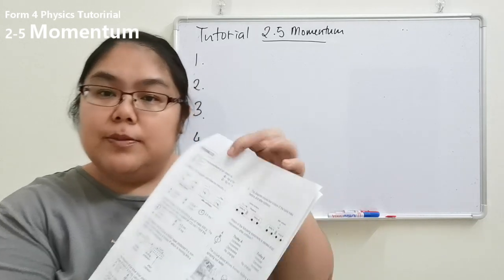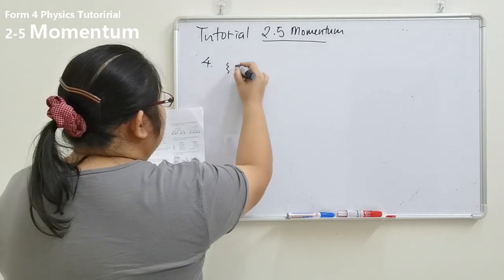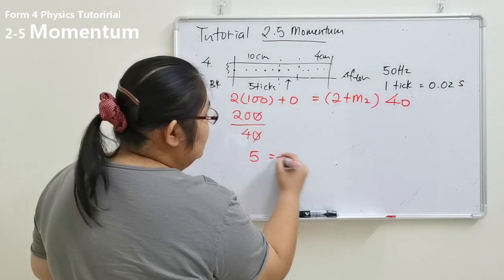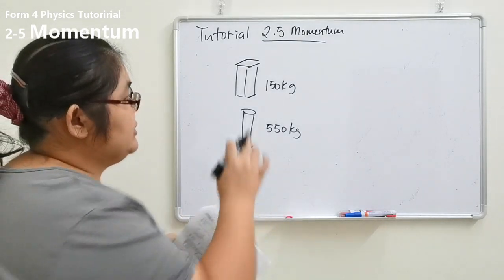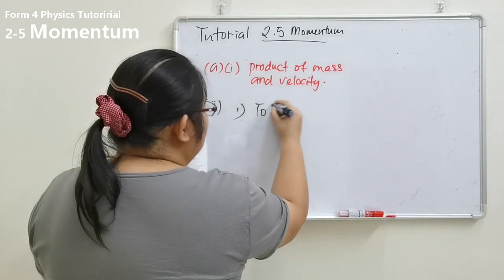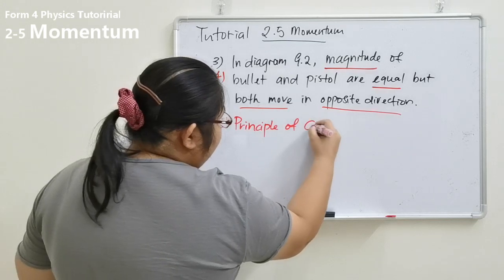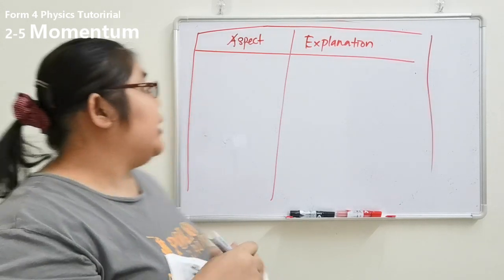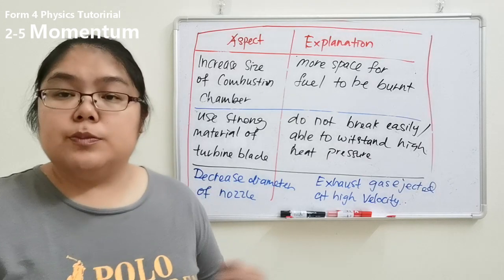Tutorial 2.5 Form 4 Physics Momentum KSSM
Momentum, product of the mass of a particle and its velocity. Momentum is a vector quantity; i.e., it has both magnitude and direction. Isaac Newton’s second law of motion states that the time rate of change of momentum is equal to the force acting on the particle. See Newton’s laws of motion.

From Newton’s second law it follows that, if a constant force acts on a particle for a given time, the product of force and the time interval (the impulse) is equal to the change in the momentum. Conversely, the momentum of a particle is a measure of the time required for a constant force to bring it to rest.

The momentum of any collection of particles is equal to the vector sum of the individual momenta. According to Newton’s third law, the particles exert equal and opposite forces on one another, so any change in the momentum of one particle is exactly balanced by an equal and opposite change of the momentum of another particle. Thus, in the absence of a net external force acting on a collection of particles, their total momentum never changes; this is the meaning of the law of conservation of momentum. See also conservation law; angular momentum.